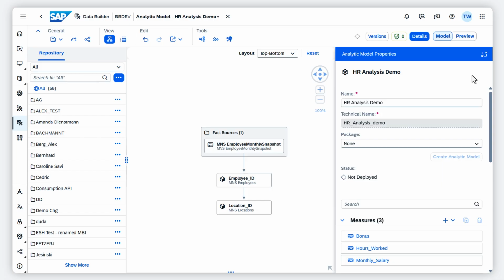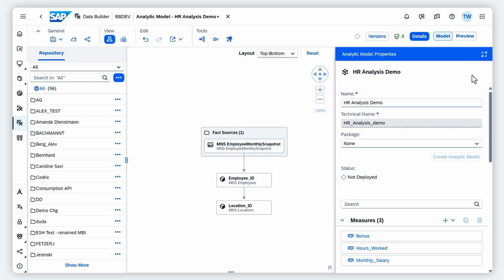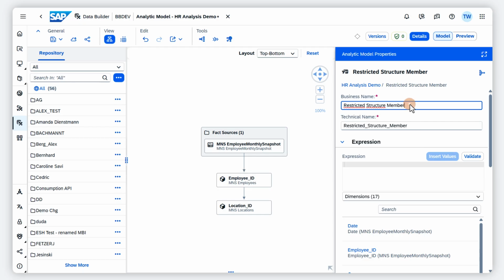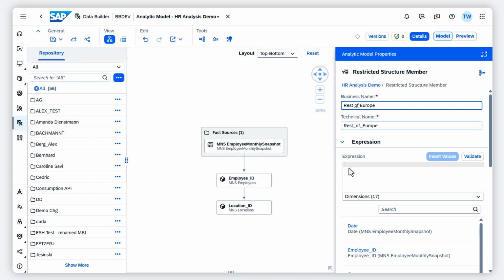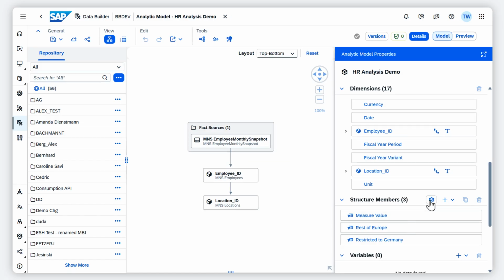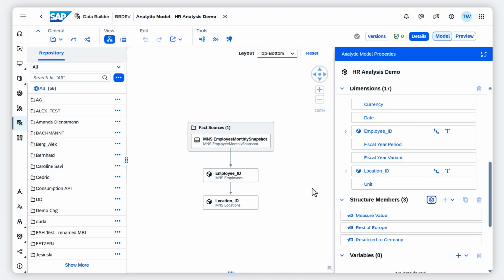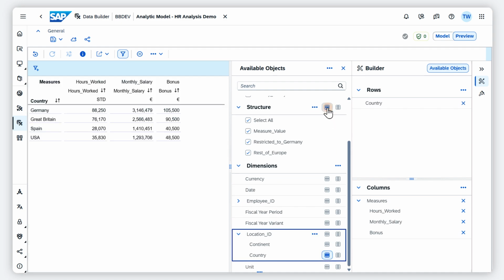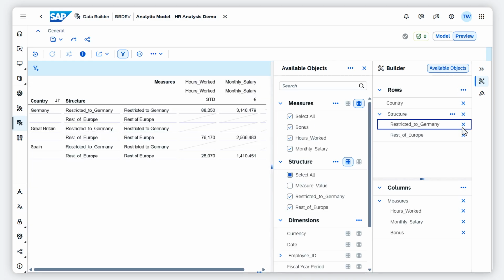Use Structures in an Analytic Model: SAP Datasphere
In this video, you’ll learn how to use structures to save time and ensure consistency in calculations.

Chapters:
0:00 About Structures
0:24 Create restricted structure members
1:25 Define collision handling configuration for measures and structures
1:53 Preview the data